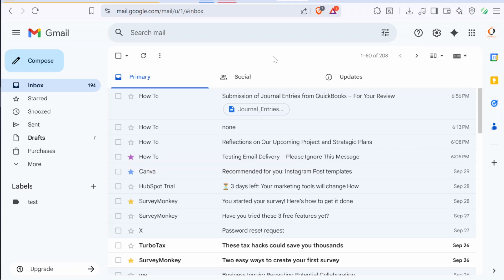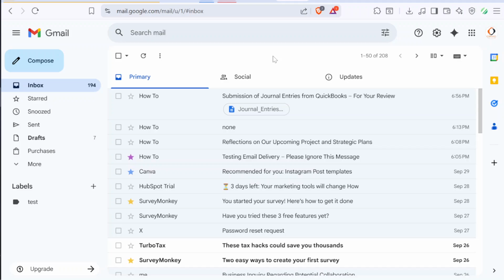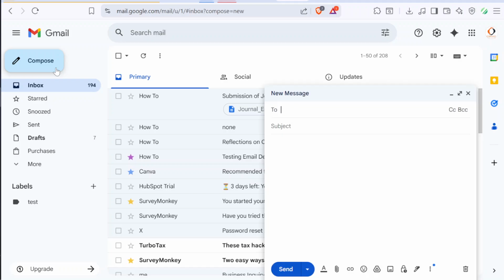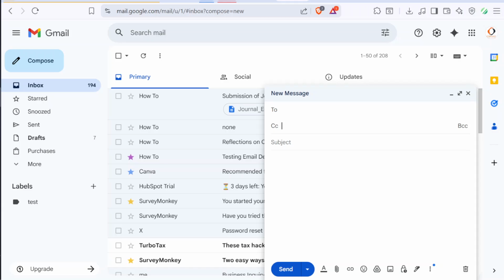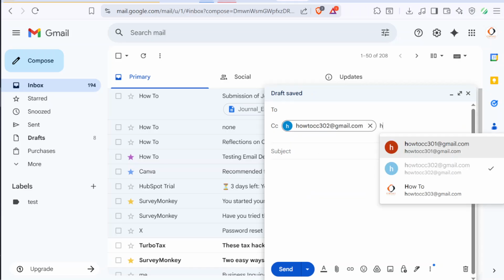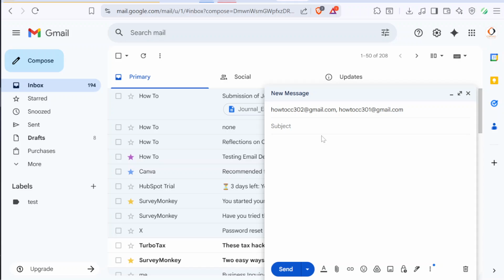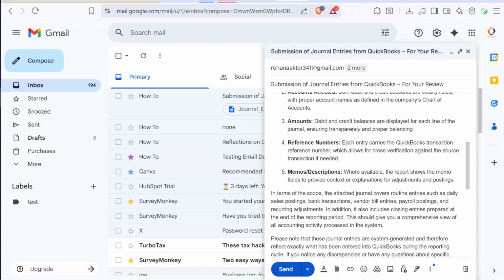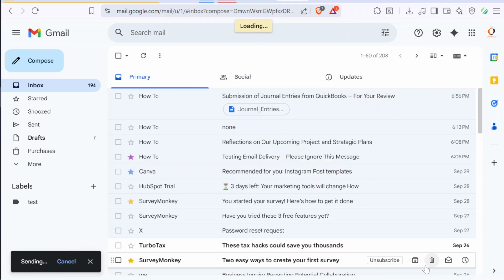How to CC Shortcut in Gmail - 2025 (Quick & Easy)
How to CC Shortcut in Gmail
In this video, you’ll learn how to use the CC shortcut in Gmail to save time and manage your emails more efficiently. Whether you’re sending work emails or staying in touch with friends, knowing Gmail shortcuts can make your inbox experience faster and smoother. We’ll cover step-by-step instructions on how to quickly add CC recipients, use keyboard shortcuts, and customize Gmail settings for better email management.